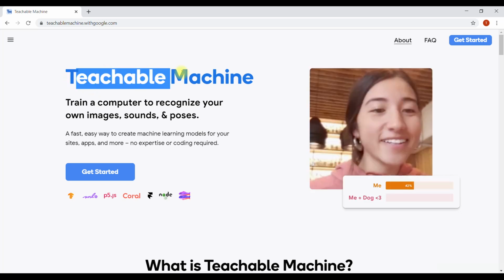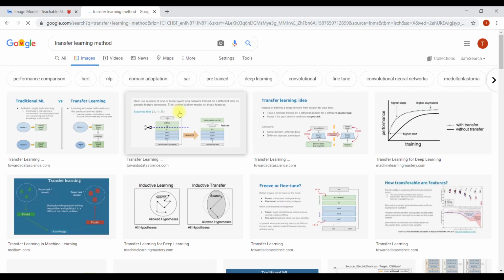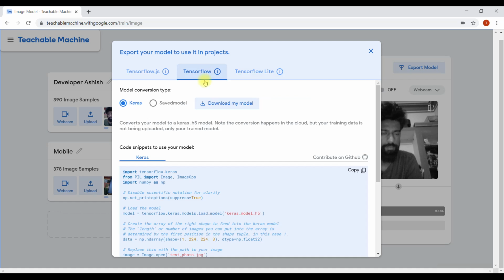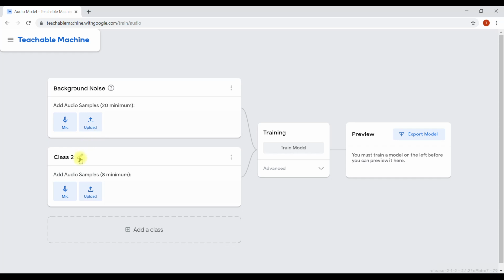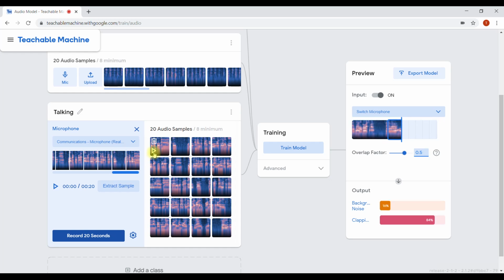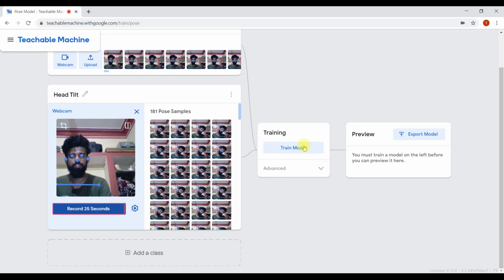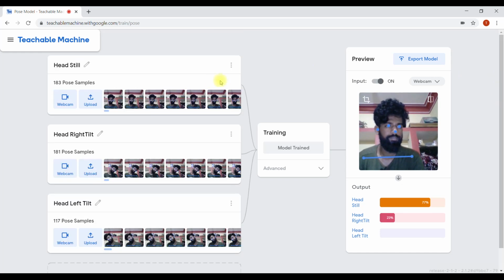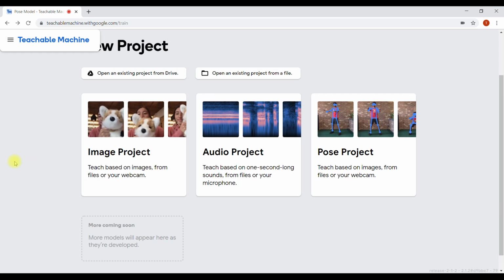Google Teachable Machine Full Tutorial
Google Teachable Machine Google Teachable Machine Full Tutorial Step by Step Guide...